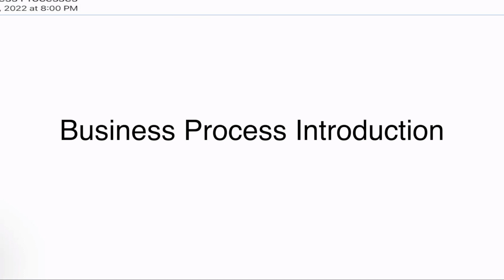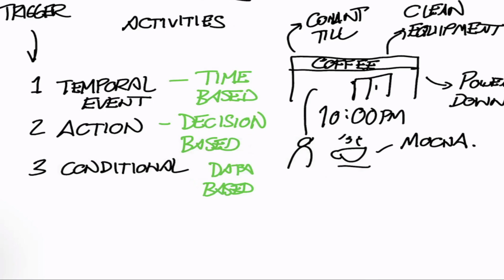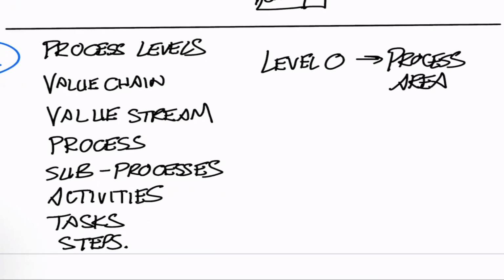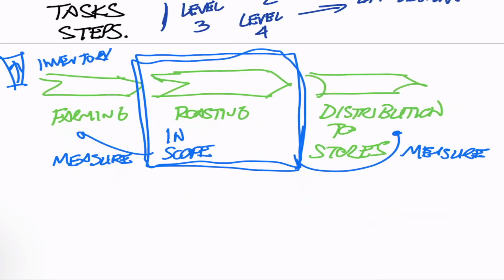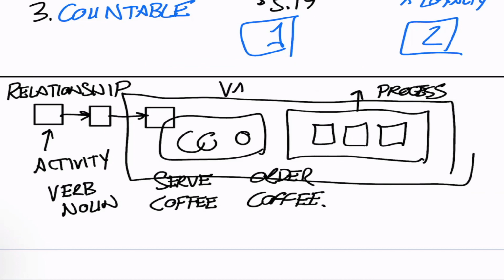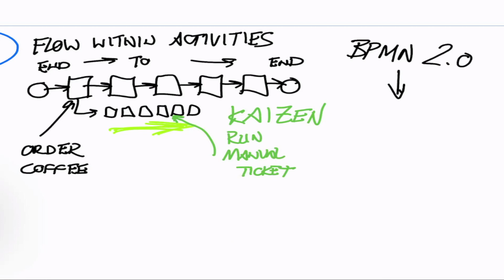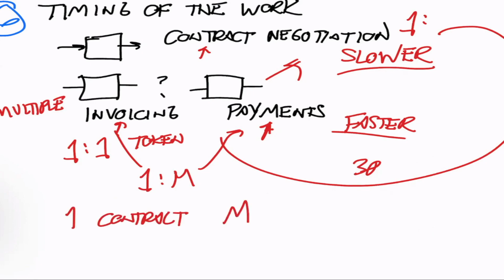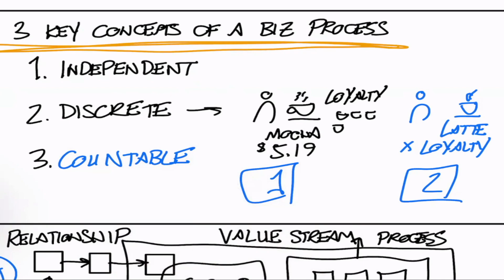Business Processes Intro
Business Processes are an important starting point for introducing changes in an organization. Clear and concise articulation on how the business operates provide a stable foundation for successive levels of detail. As we progressively include detail, we can then arrive at a clear understanding of the specifications needed to develop information systems or to suggest changes to the flow.

This video provides concepts and examples that introduce you to business processes. This creates the foundation for future videos that talk about business processes.